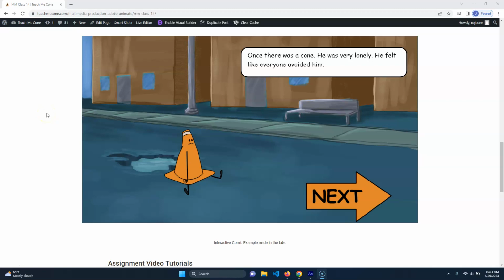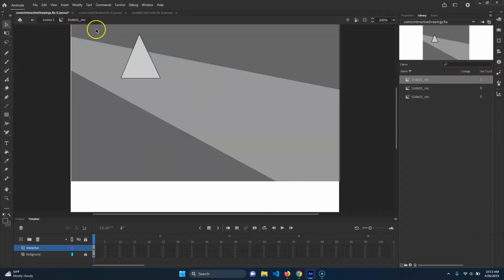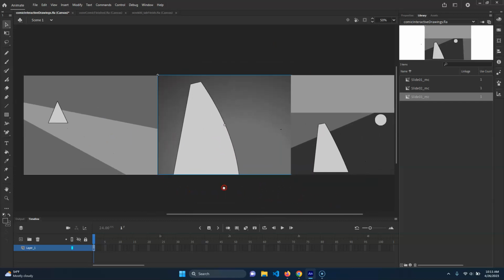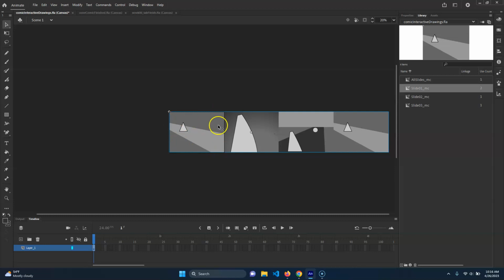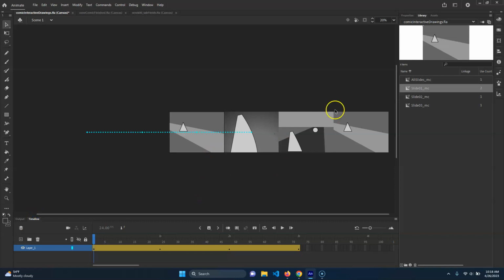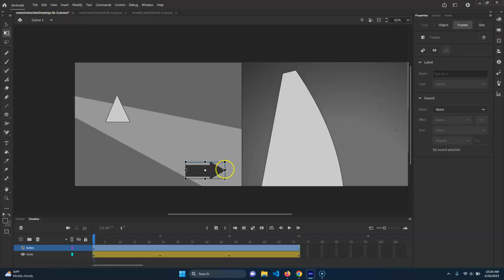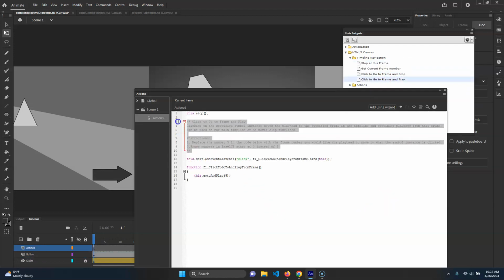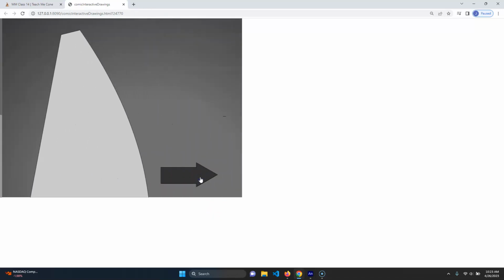Animated Comic Tutorial 01